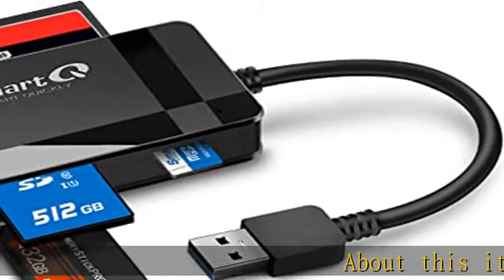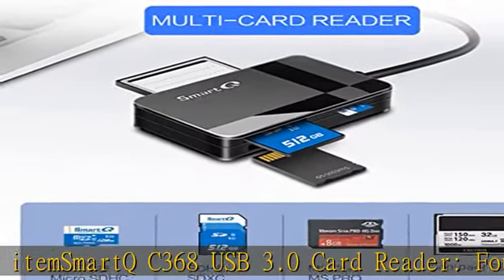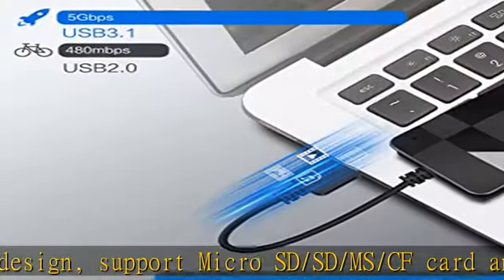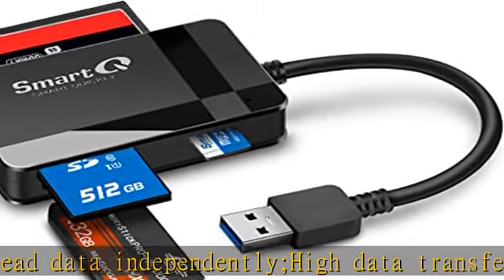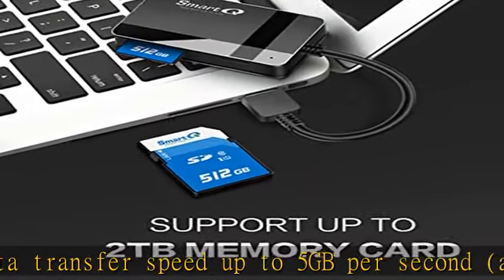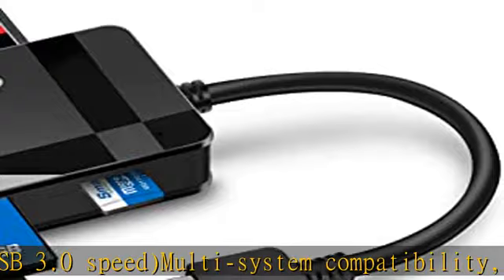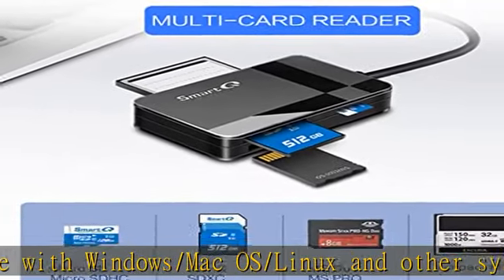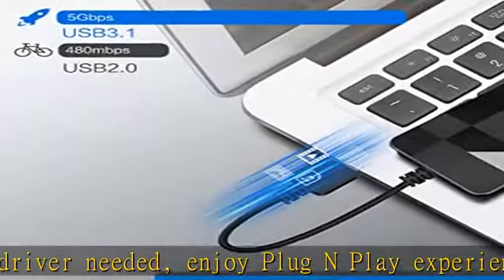SmartQ C368 USB 3.0 SD Card Reader, Plug N Play, Apple and Windows Compatible, Powered by USB, Supp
SmartQ C368 USB 3.0 SD Card Reader, Plug N Play, Apple and Windows Compatible, Powered by USB, Supports CF/SD/SDHC/SCXC/MMC/MMC Micro, etc.